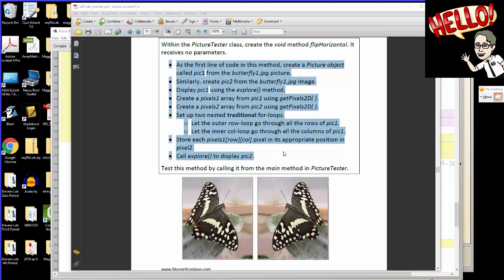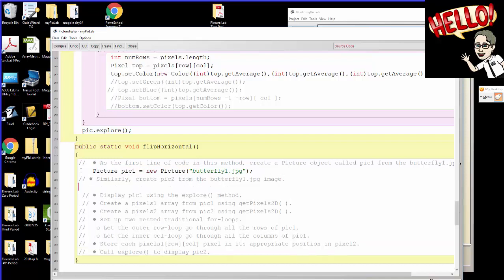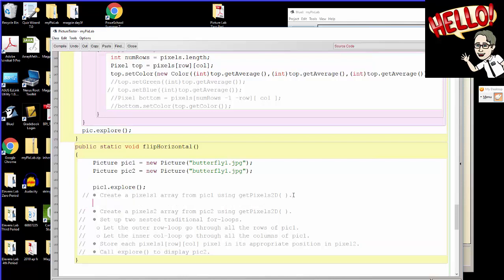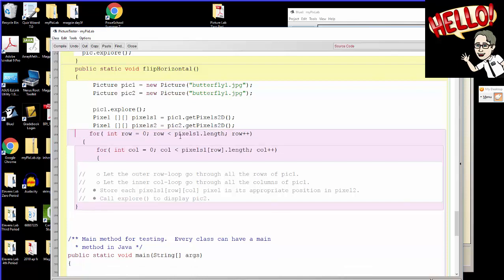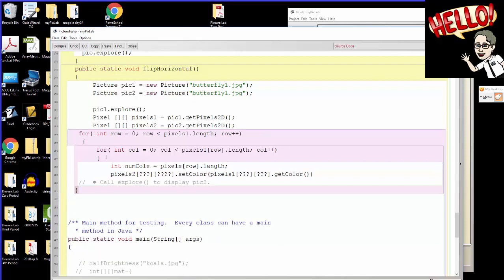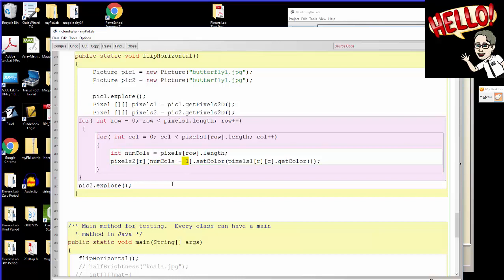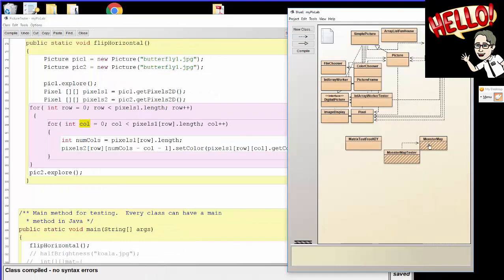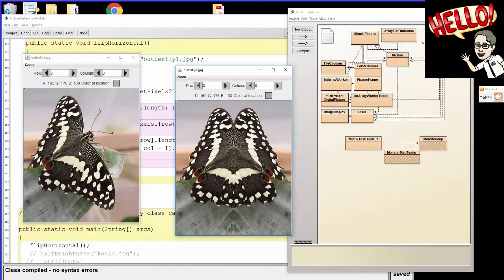Picture Lab, Day 4, Part A